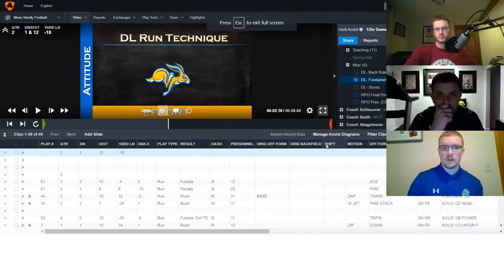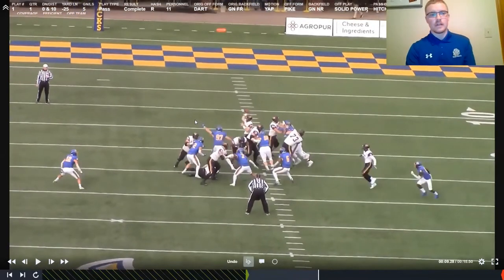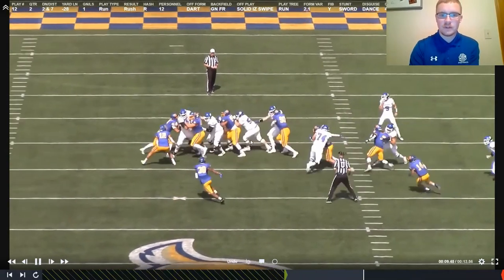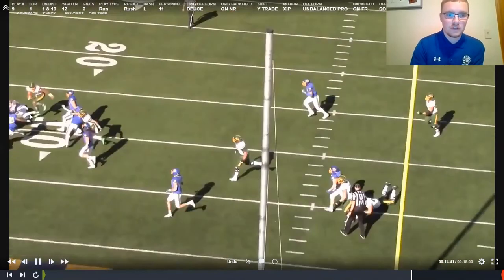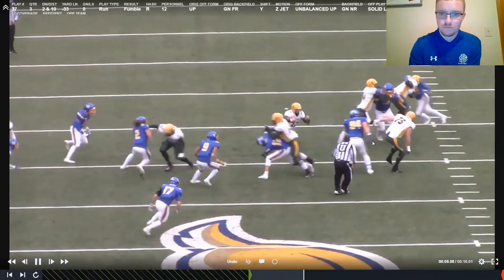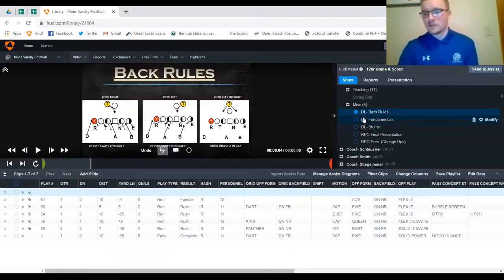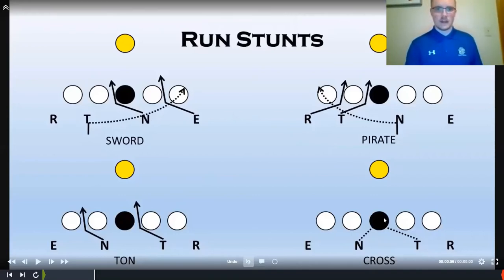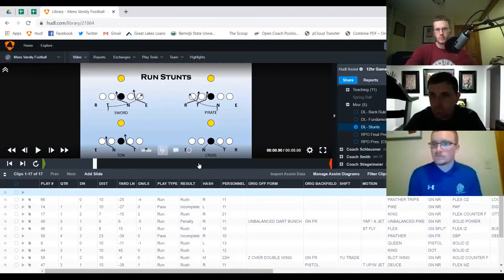DL Technique with Spencer Erickson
In this clinic we are joined by the Assistant Defensive Line Coach for South Dakota State University, Spencer Erickson.  Coach Erickson will go through the techniques and teaching points used for aligning and developing defensive lineman that can fit into any scheme at any level.